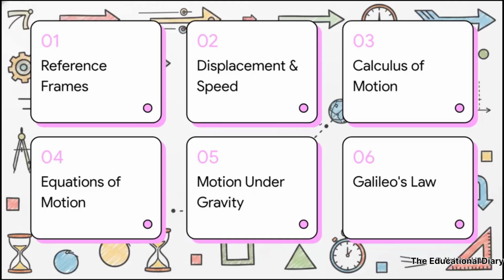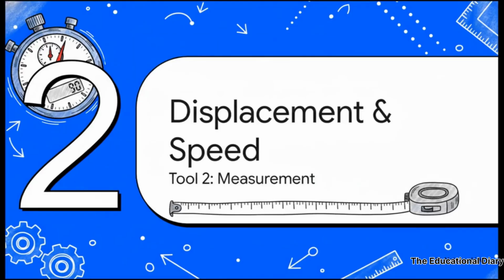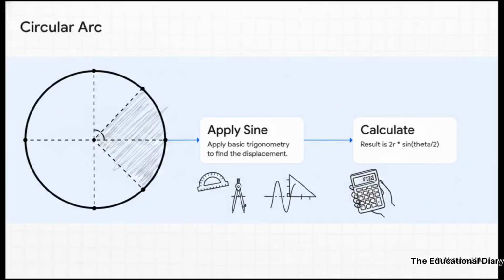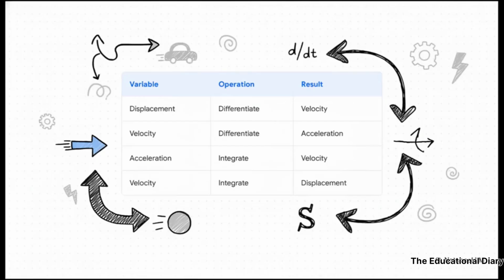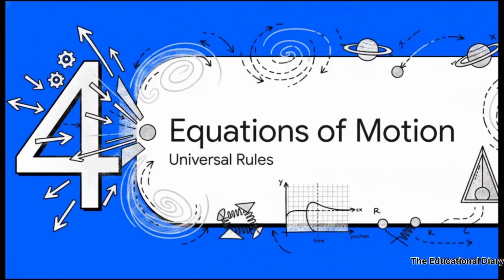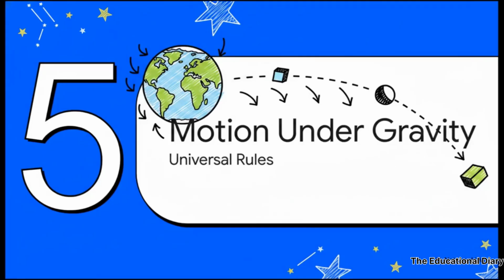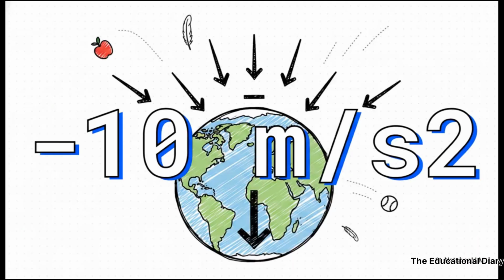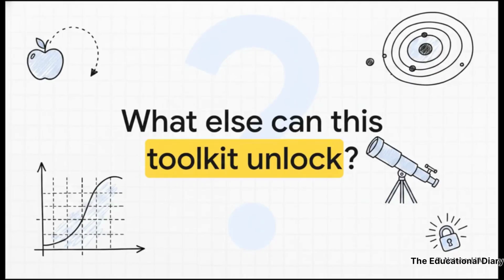Physics class 11 chapter 2 One Shot